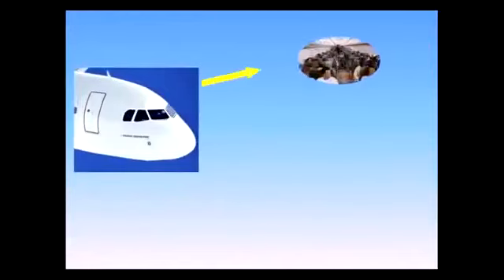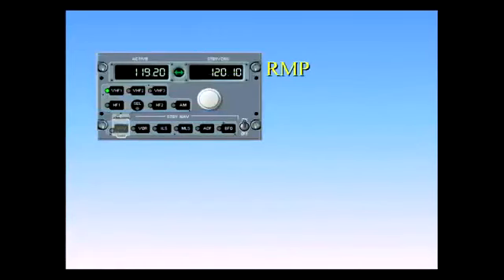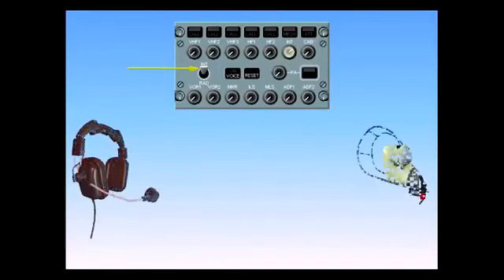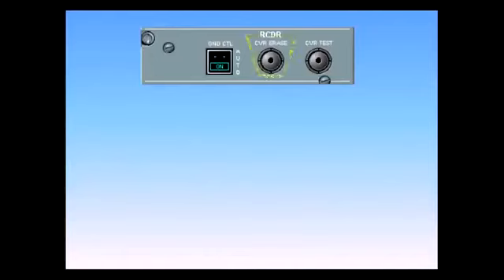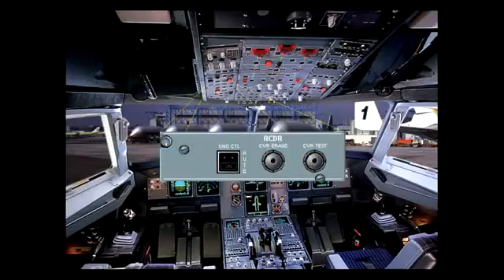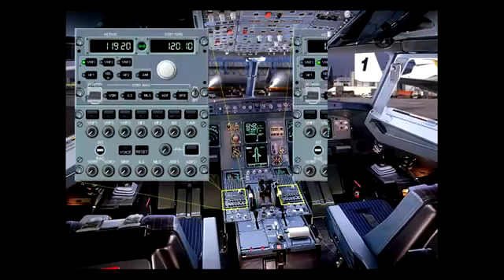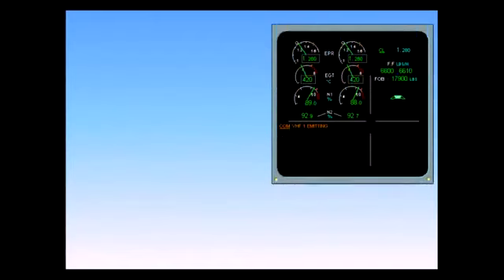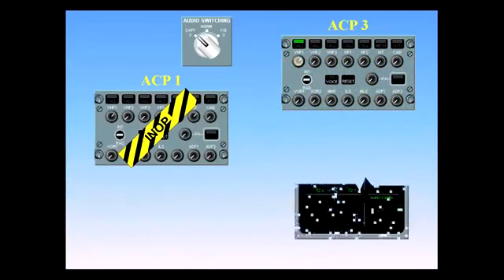A320 CBT #43 Communication Systems 360p